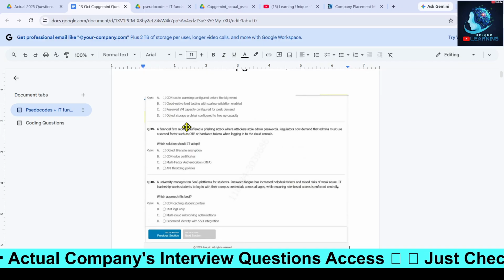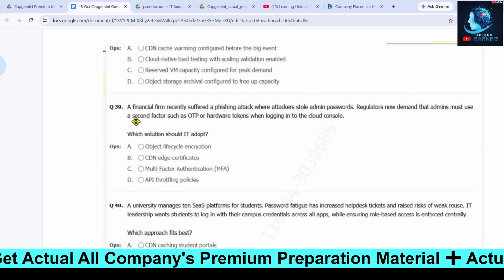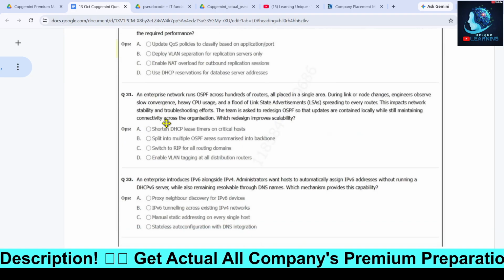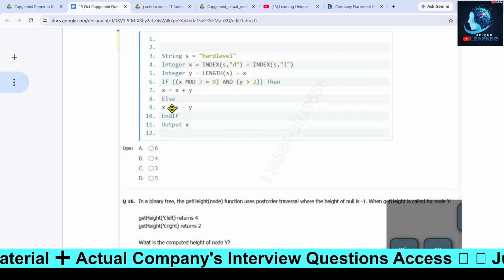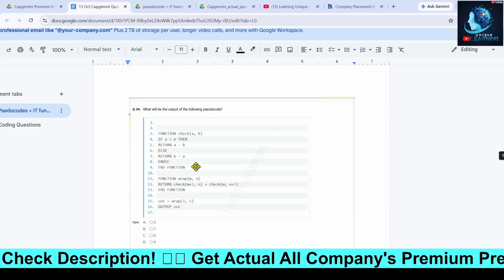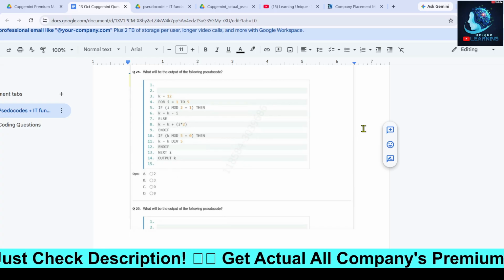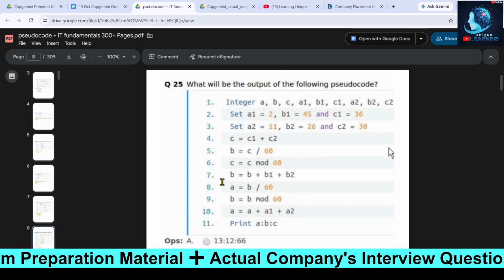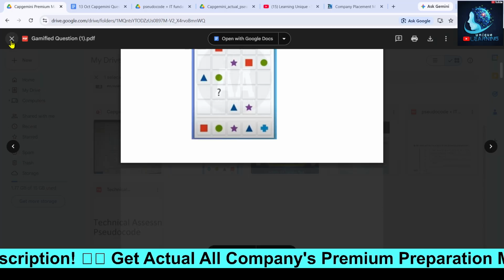Capgemini Pseudo Code 2026 🔥 Real Questions + Full Strategy to PASS (300+ Q PDF)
Are you preparing for the Capgemini 2026 hiring process? 🚀
This video gives you the exact pseudo code + technical questions recently asked in the exam along with a clear strategy to crack Round 2.

⚠️ Round 2 is the most difficult part for most students — but if you understand the logic properly, you can easily clear it.

🎯 What you’ll learn in this video:

✅ Complete Capgemini 2026 syllabus breakdown
✅ Real pseudo code questions with step-by-step logic
✅ Scenario-based IT questions (Phishing, Cloud, etc.)
✅ Important DSA theory (Binary Trees & more)
✅ Time management strategy (40 questions in 40 minutes)
✅ Shortcut tricks to solve faster in exam

📥 Practice Material (IMPORTANT)

Most students fail because they memorize patterns instead of understanding logic.
This video focuses on how to think, not just what to solve.

Beginners (zero coding knowledge)
Placement aspirants (2026 batch)
Students struggling with pseudo code